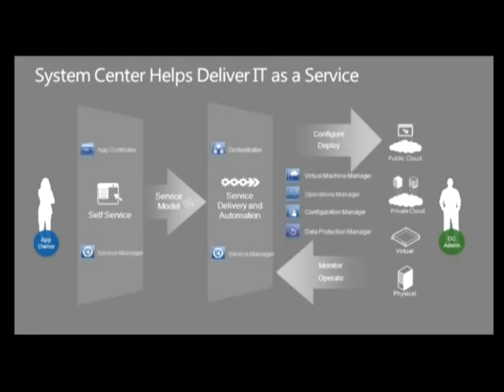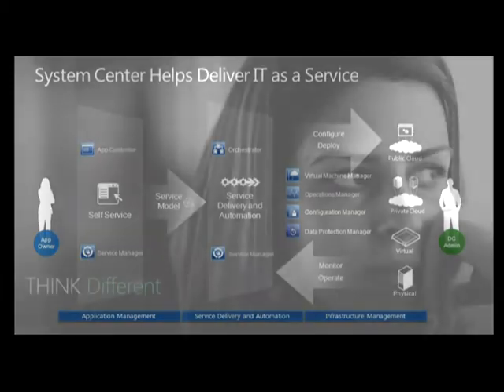[SCU APAC 2014 - Kuala Lumpur] Integrating the System Center Components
In this SCU APAC 2014 session, Mike talks about how to use native components and ease of configuration to integrate the different System Center components together

Mike Resseler is an evangelist at Veeam and a Microsoft MVP in Cloud and Datacenter